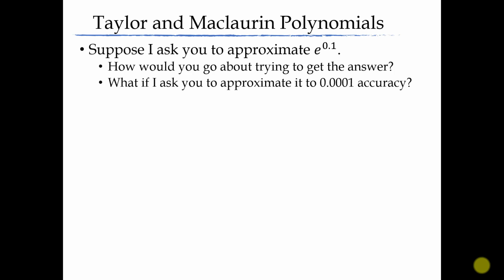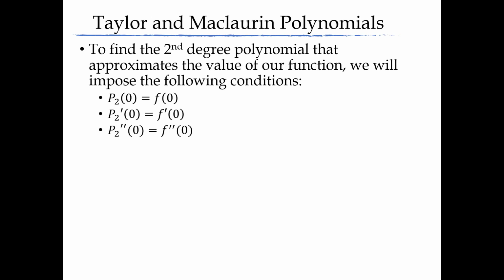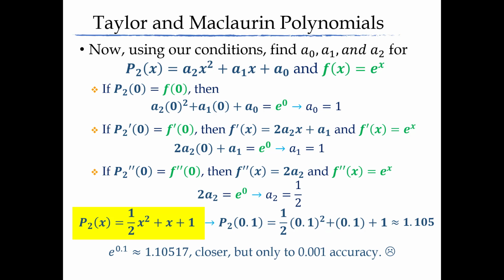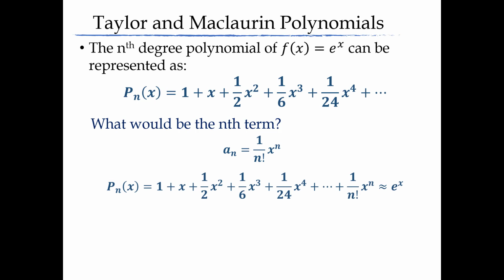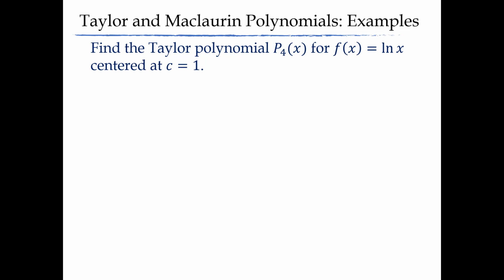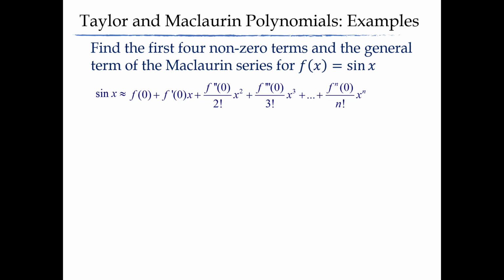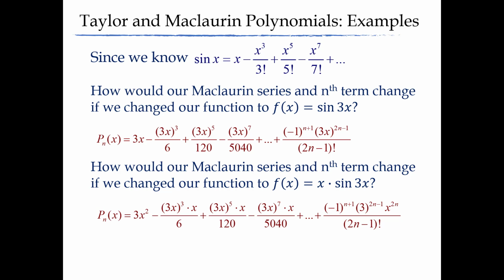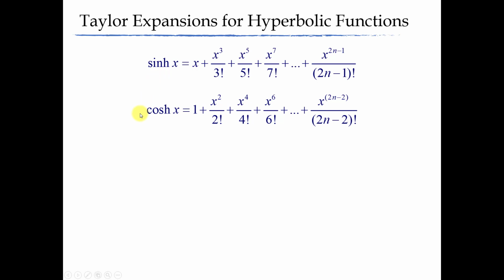BC 309 Taylor and Maclaurin Polynomials